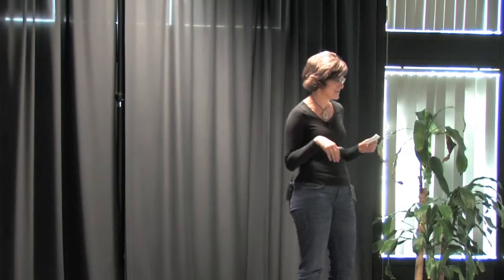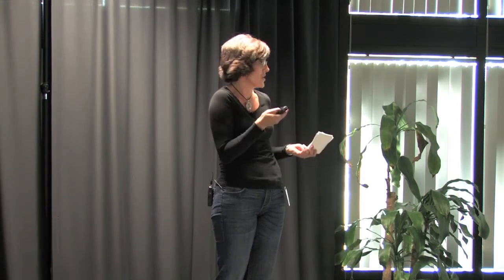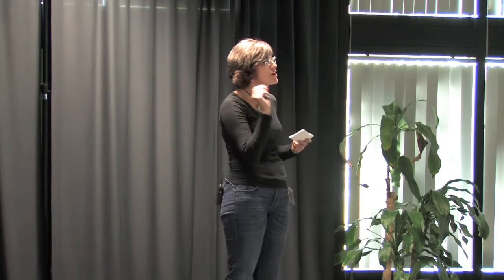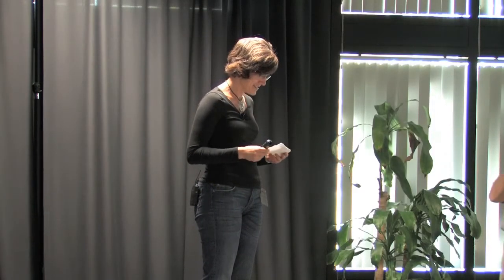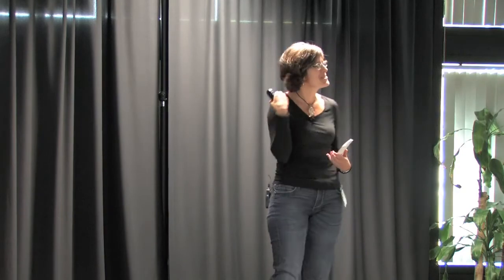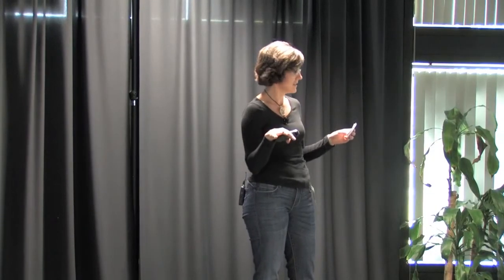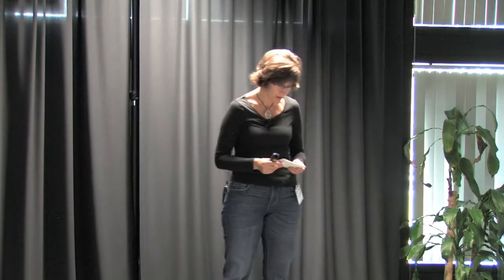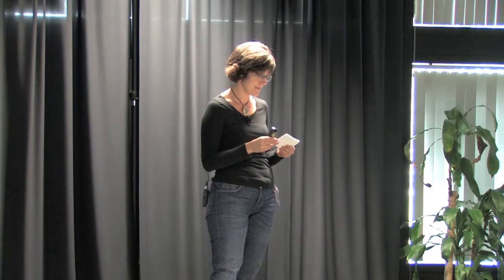What A 28-Foot Alligator Teaches Us About Sharing Content: Kelly McBride at TEDxPoynterInstitute